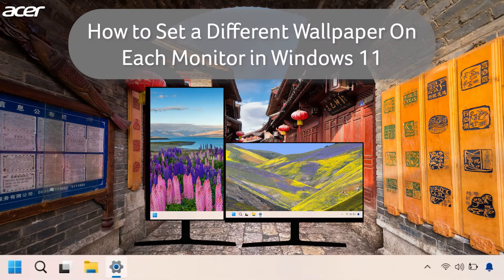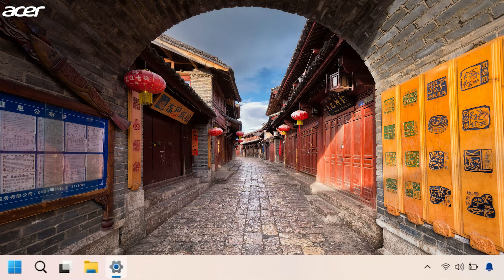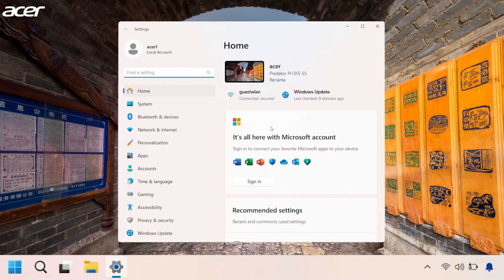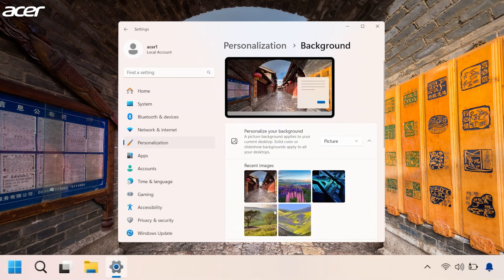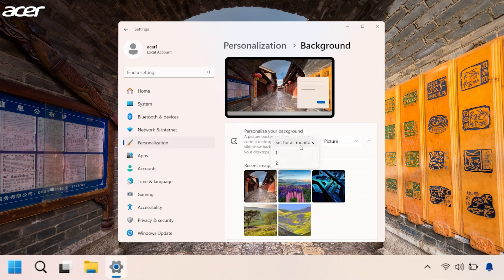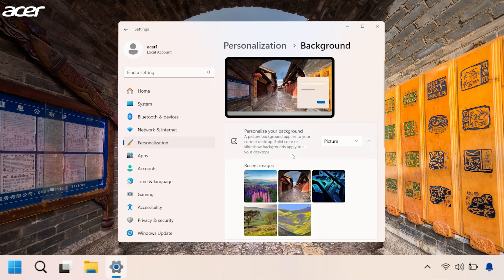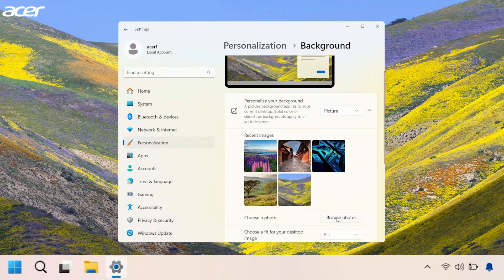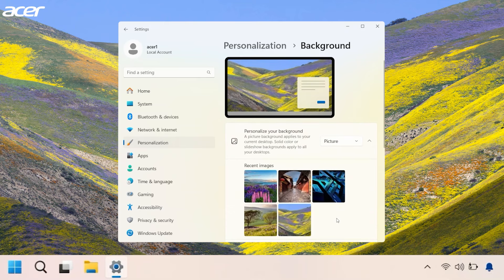How to Set a Different Wallpaper on Each Monitor in Windows 11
If your wanting to refresh the look of your PC, two wallpapers are always better than one. In this video, you will learn how to set a different wallpaper on each monitor in Windows 11.

Acer Support, Acer, Microsoft, Intel, Windows, Windows 10, Windows 11, Gaming Setup, Gaming PC, Tech Support, Tech Tips, Desk Setup